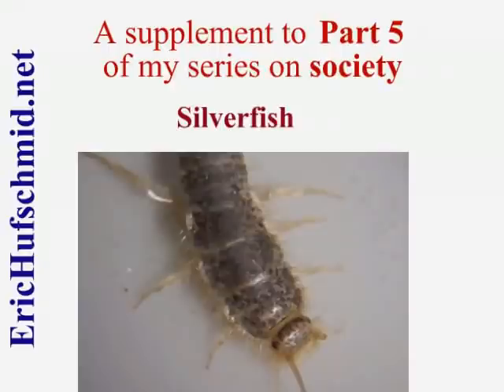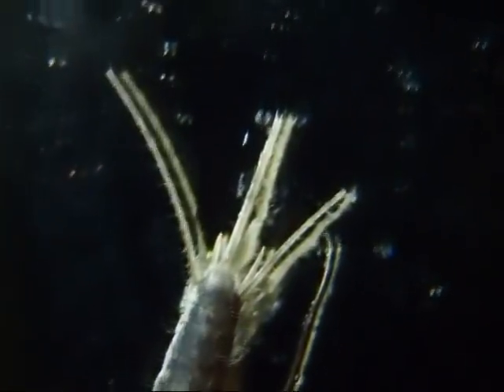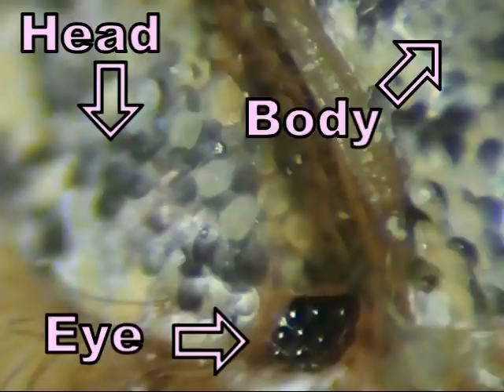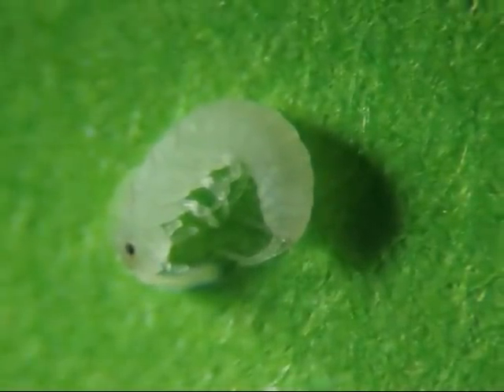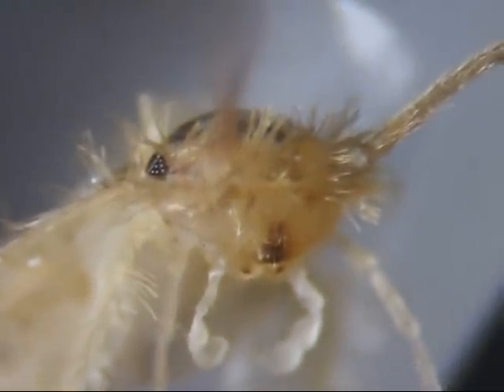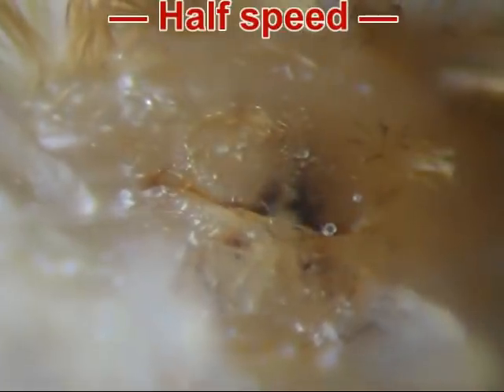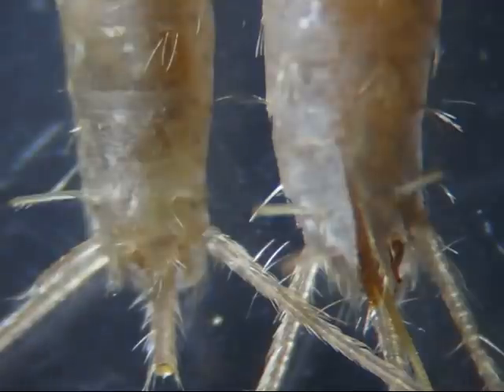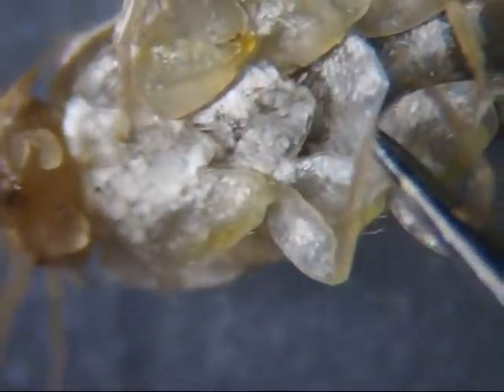Silverfish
These annoying creatures chew holes in my photographs and paper items, but like many creatures, they are actually quite interesting. I put some in a bowl to see how they live, and I found five of their eggs.

This is another video supplement for Part 5 of my articles on society.
EricHufschmid.net